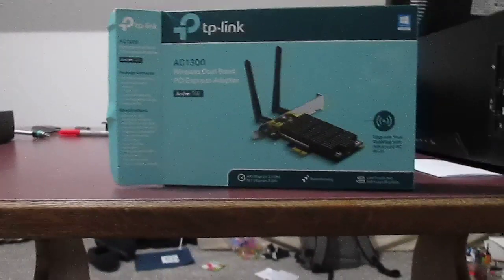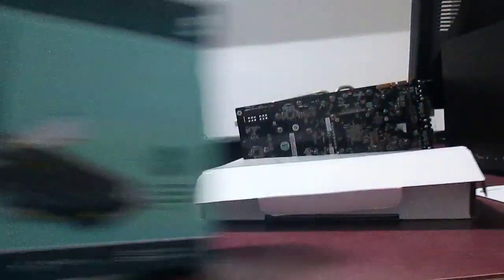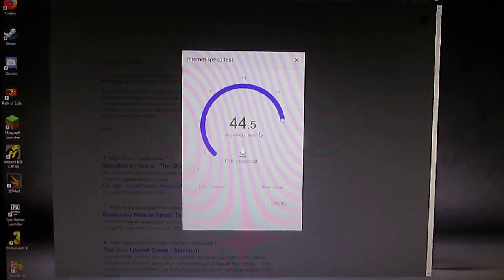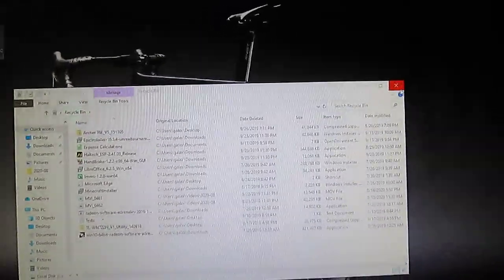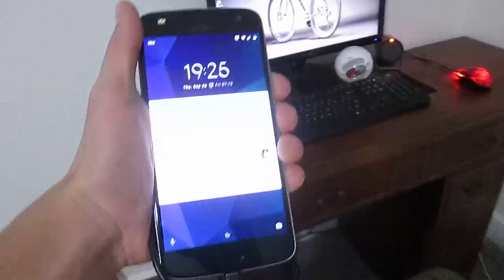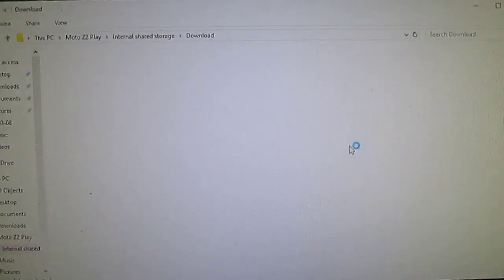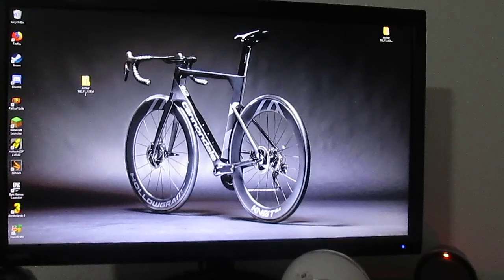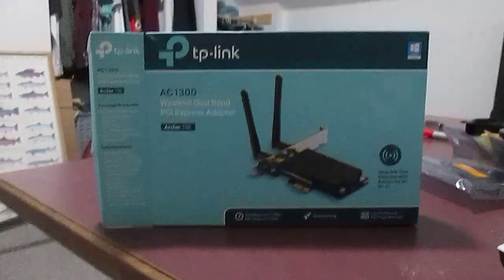TP Link AC1300 Archer T6E Review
This is a high speed wireless card for PC's which connects via PCIe.
I go over it's performance (in short summary), the package, and the best way to set it up.